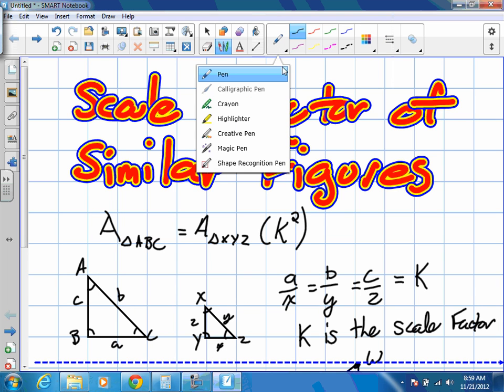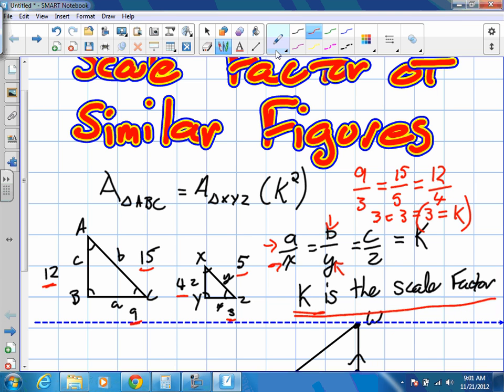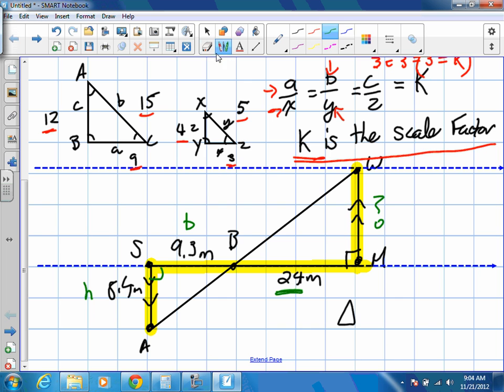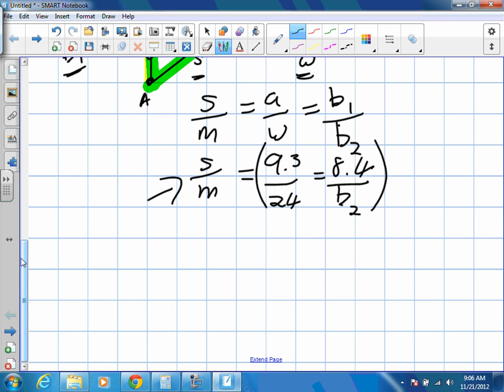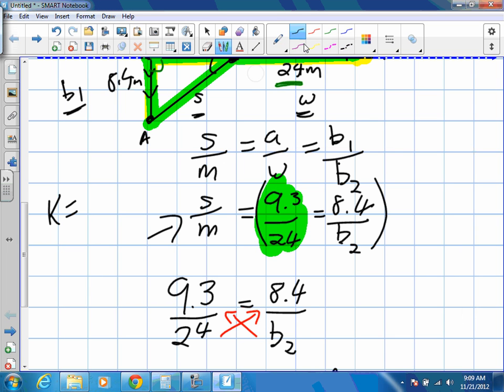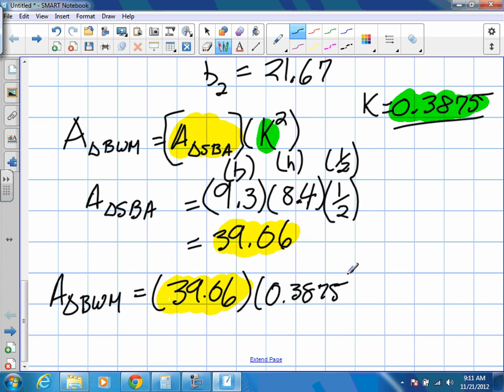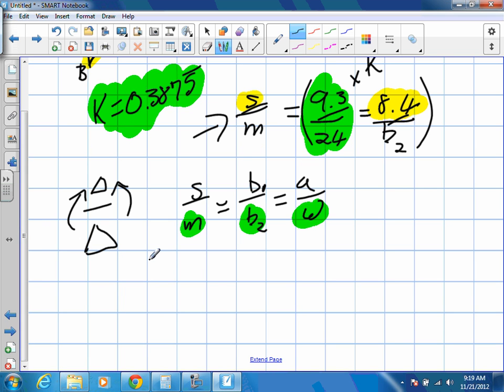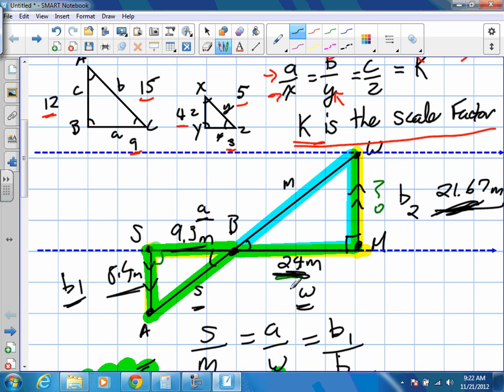Scale Factors of Similar Triangles Grade 10 Academic Lesson 7 2 11 21 12